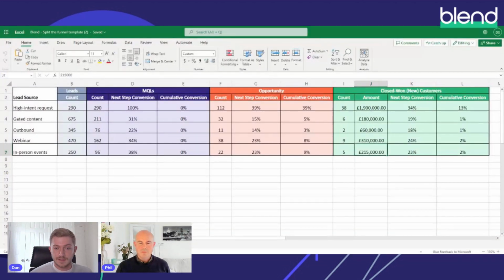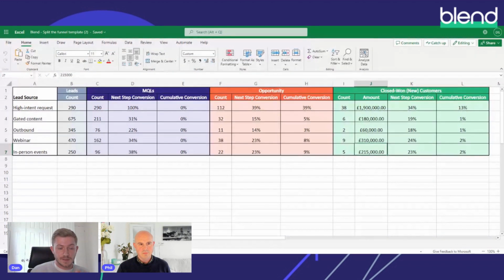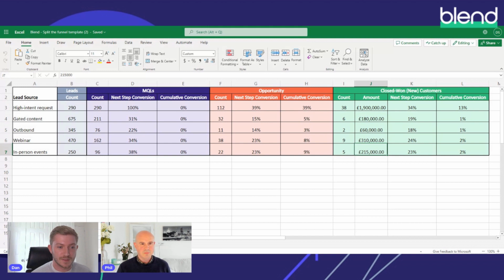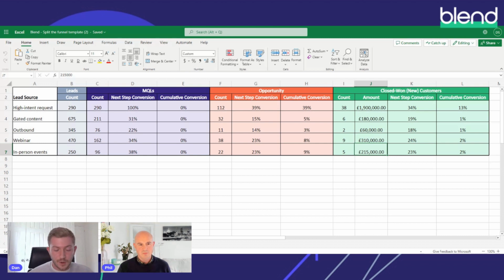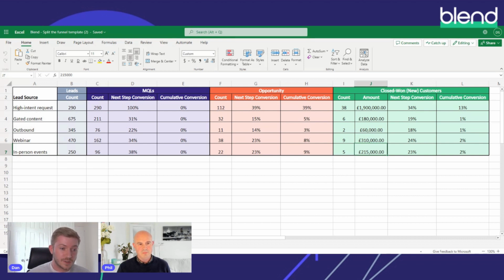Split Funnel Analysis 101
Effective marketing requires more than just generating leads. It's about understanding which leads are most valuable and how to get more of them.

That's where split funnel analysis comes in.